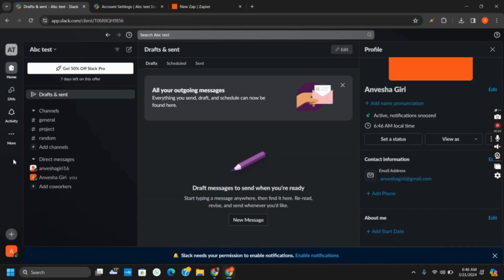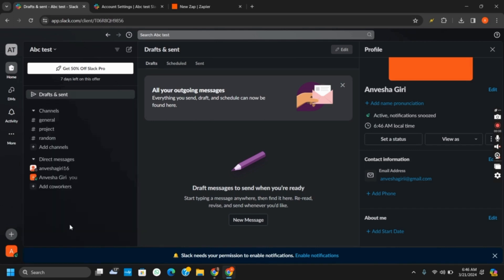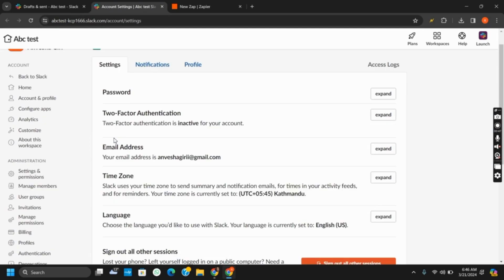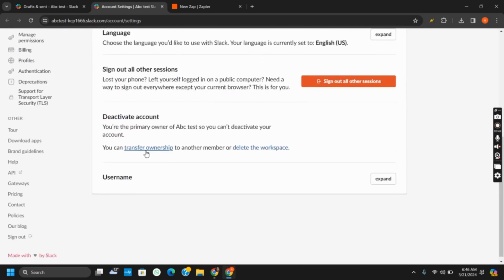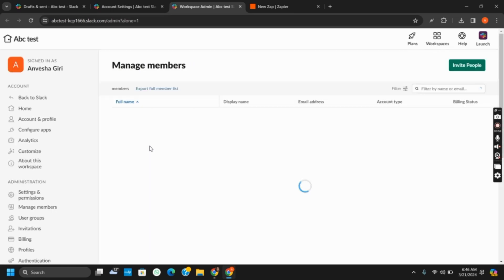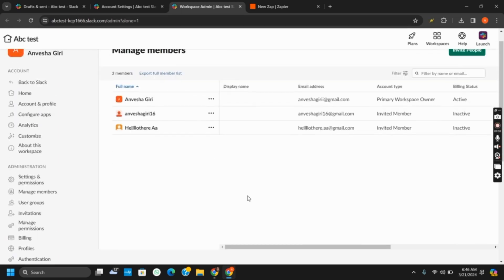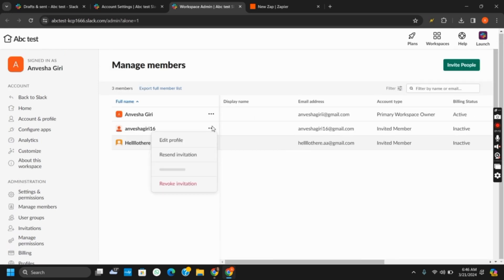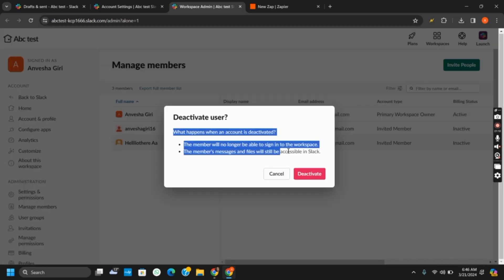How to Remove Member from Slack (Slack Tutorial for Beginners)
👥🚫 Removing a Member from Slack: Beginner's Tutorial

Ready to manage your Slack workspace effectively? Our beginner's tutorial guides you through the step-by-step process of removing a member from Slack. Learn how to navigate Slack's interface, access member management options, and remove members with ease to maintain your workspace efficiently.

In this tutorial:
0:00 - Introduction
0:05 - How to Remove Member from Slack (Slack Tutorial for Beginners)

Take control of your Slack workspace by learning how to remove members effectively. Follow our beginner-friendly tutorial to streamline member management and maintain a productive environment.